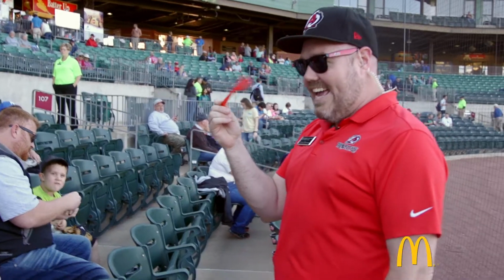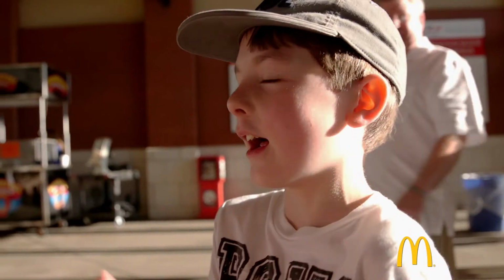McDonald's Frork at the Arkansas Travelers Baseball Game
Our Frork (aka french fry fork) is uselessly useful when enjoying a Signature Crafted Sandwich. We introduced the Frork to 7,000 Arkansas Travelers' fans at their game last week! Ronald McDonald got to throw the first pitch and we had fun playing the giant Signature Crafted Sandwich game.